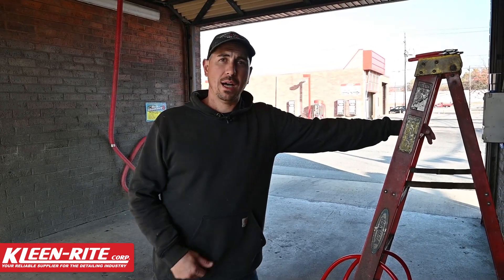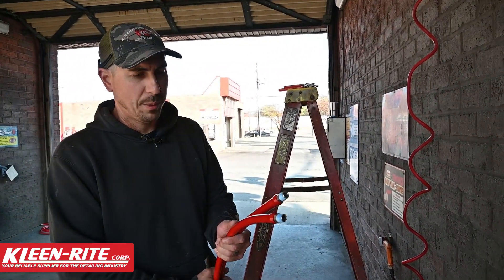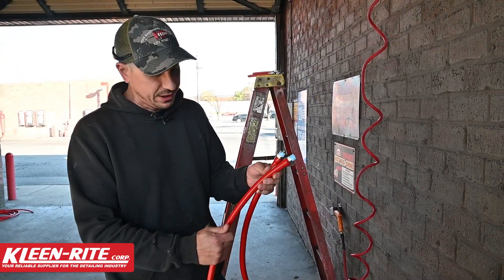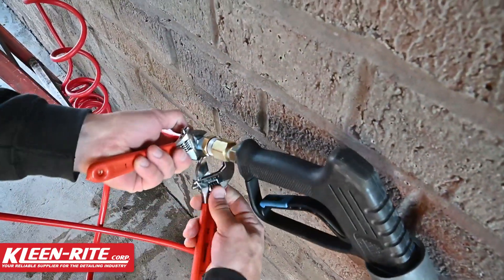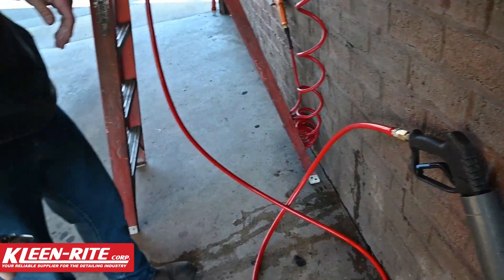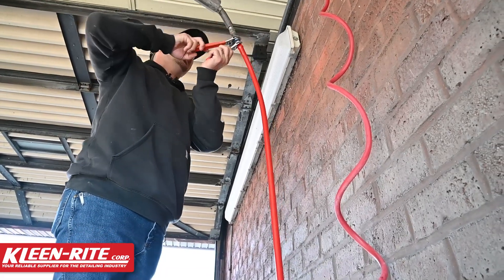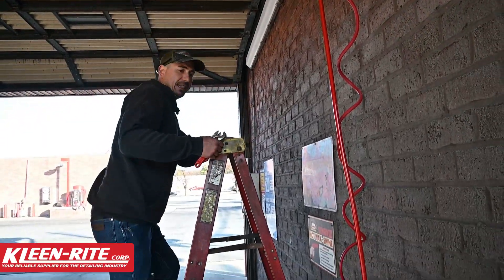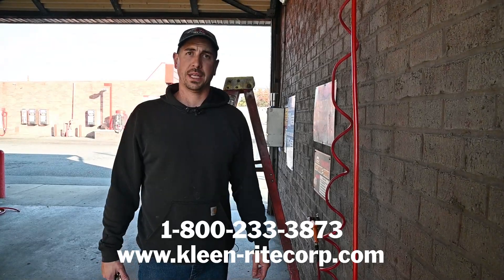High-Pressure Double Vinyl Hose Installation - Fix It With Phil | Kleen-Rite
Phil Donnelly is our technician and general fix-it guy at the Kleen-Rite Car Wash. In this video, he installs a double vinyl-wrapped hose for a high-pressure spray gun in a self-serve bay. To avoid damaging swivel thread, Phil makes sure not to overtighten during installation. In addition, he points out that swivels should be used at both ends of the hose for optimal functionality.

0:00 Introduction
0:10 Benefits of Double Vinyl Hose
0:53 Installation of Hose